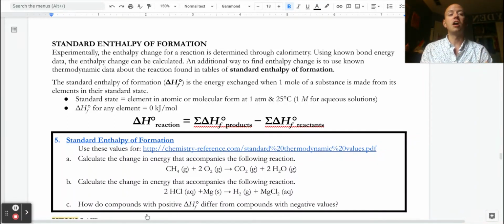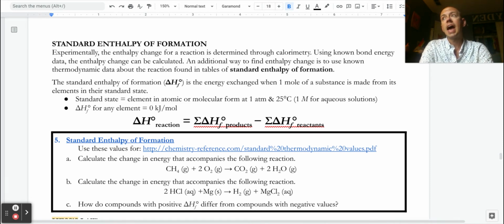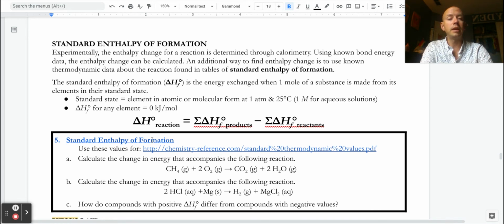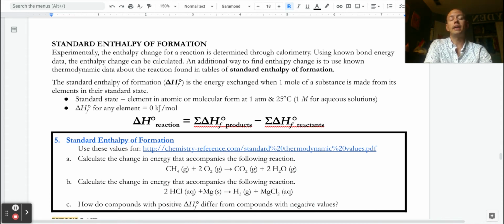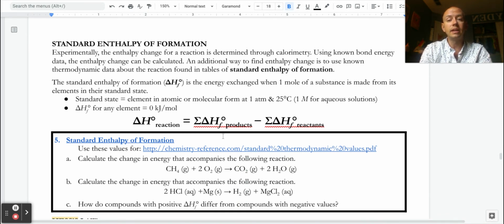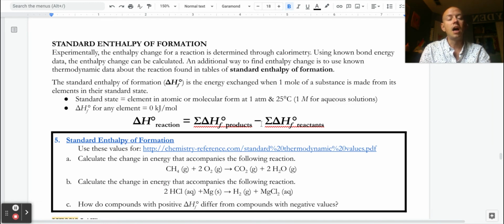AP Chemistry, Unit 6: Thermodynamics- Part 9